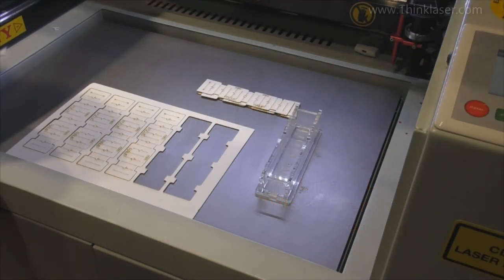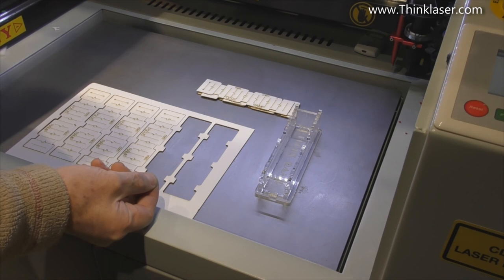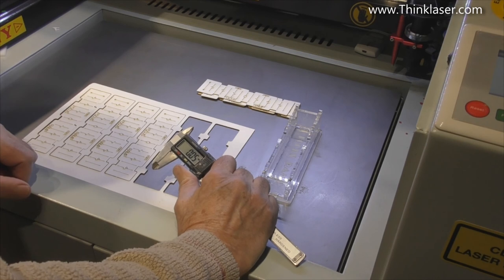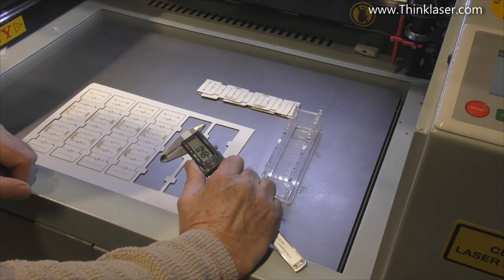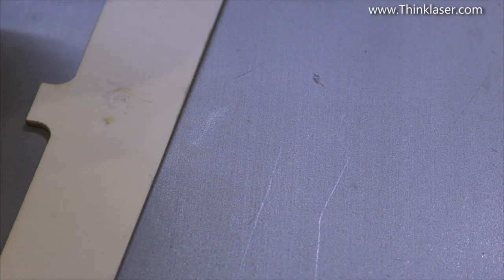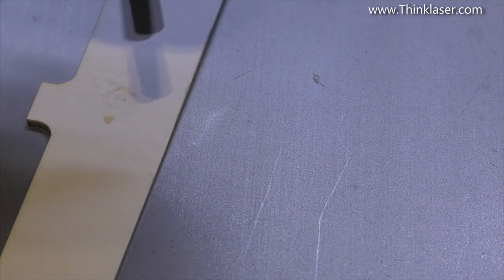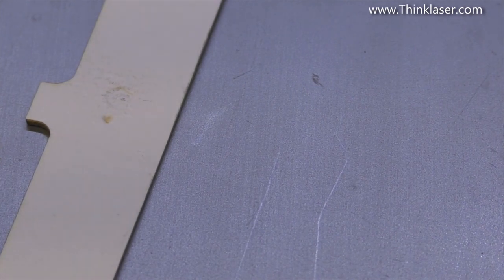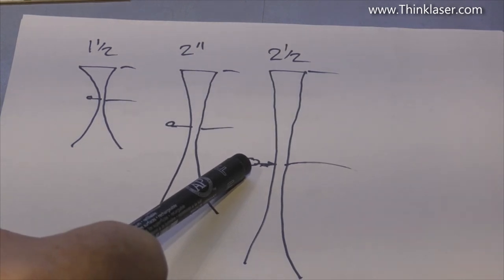How To Use a Laser Cutter - Lightblade Learning Lab 18 Different lenses and Energy Densities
Welcome to the eighteenth in our series of videos that aim to teach you how to use a laser cutter.

- Machine Set-up,
- Troubleshooting
- Building projects
- Laser Safety
- Laser theory
- Laser Cutting
- Laser Engraving
- Materials

Finance Available